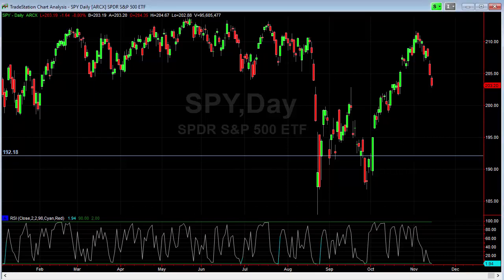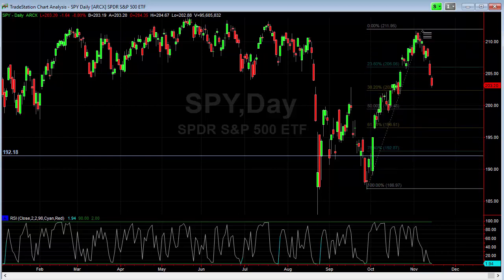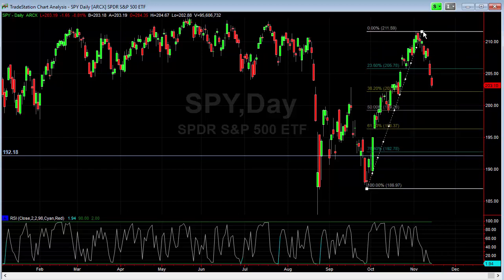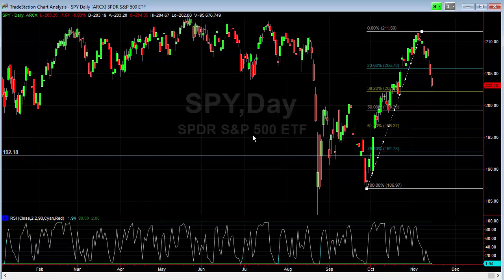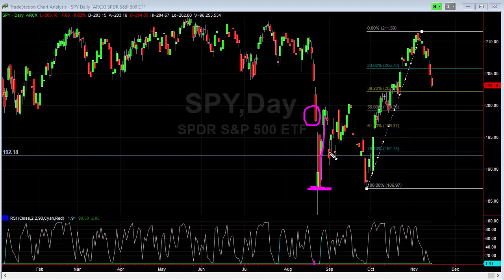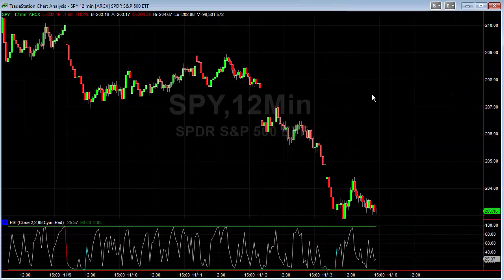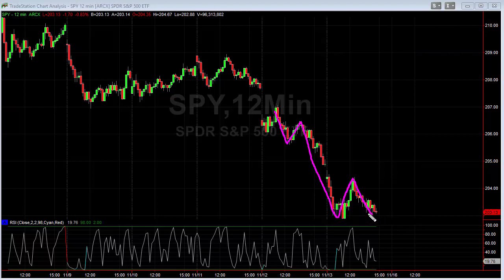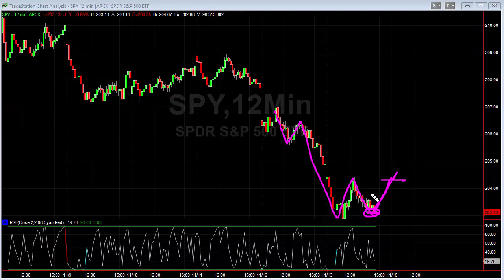doc'sTRADINGtools.com- The RSI(2) signal is showing green-Market Minute, 11/13/2015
The RSI(2) signal is showing green light for a long trade.

Click here to signup and to receive Doc's Market Minute in your email daily.